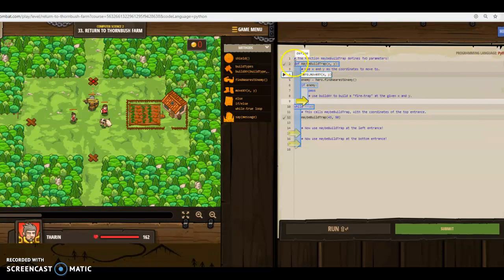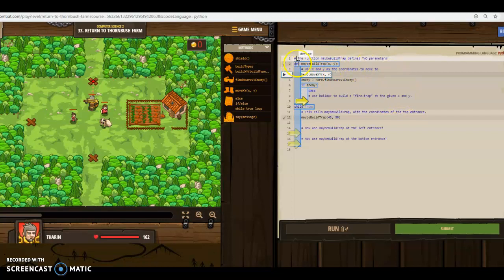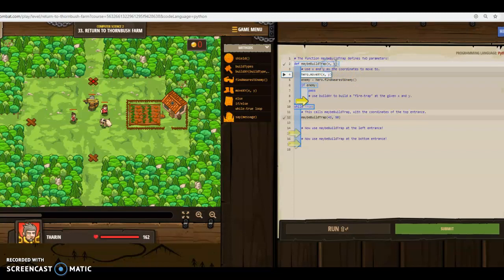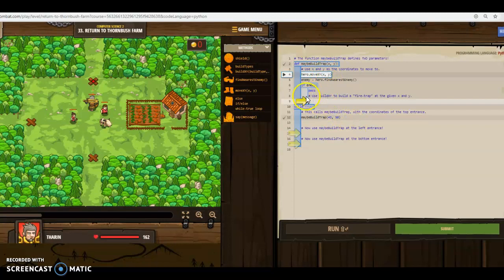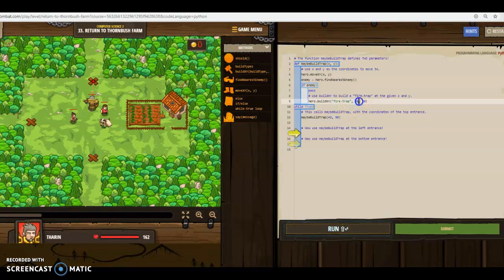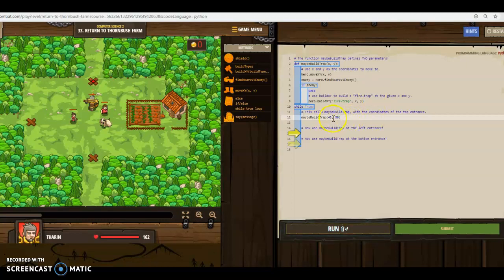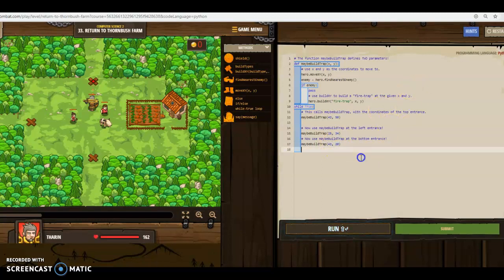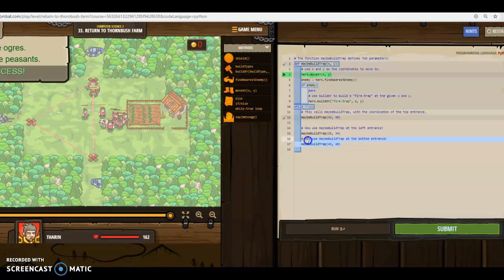Return to Thornbush Farm